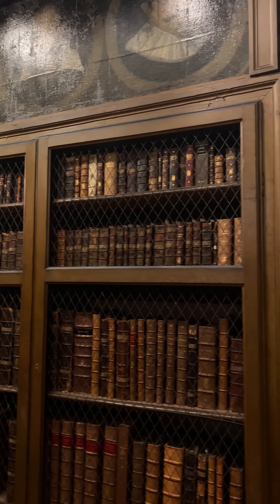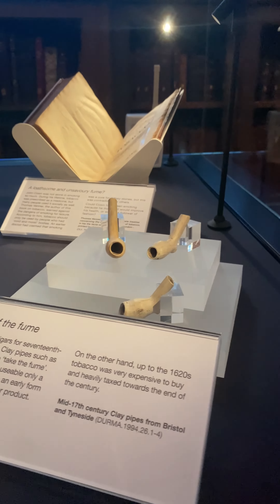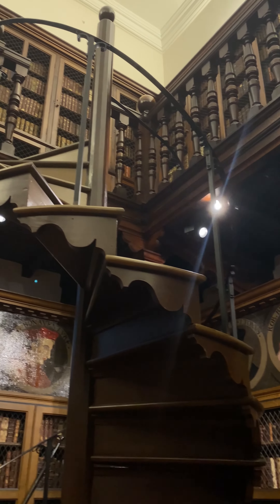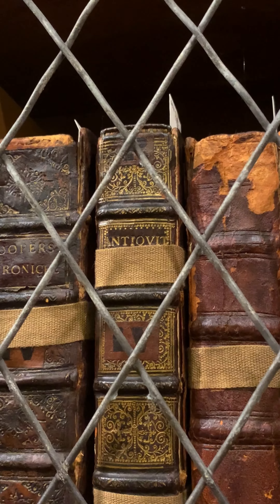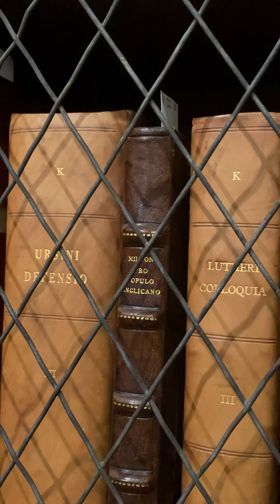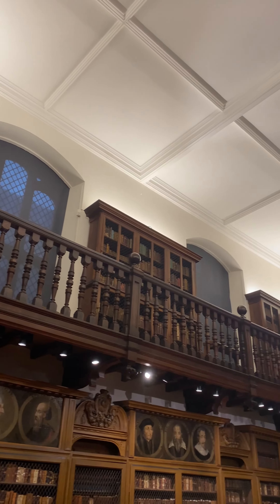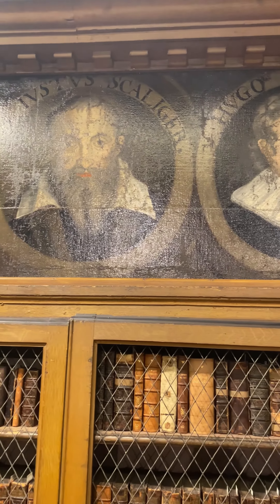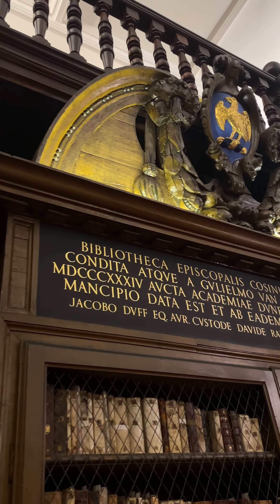BTS at Cosins Library, Palace Green, Durham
Cosin’s Library is a little hidden gem in the heart of Durham💎, home to one of the 235 existing copies of Shakespeare’s First Folio and approximately 4500 books and manuscripts! 📚🤎

for more about the wonderful Library Collections!✨💫